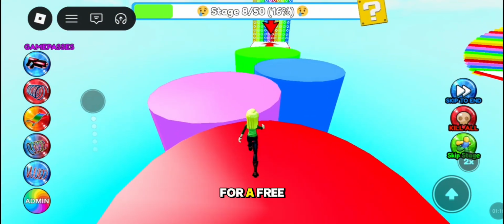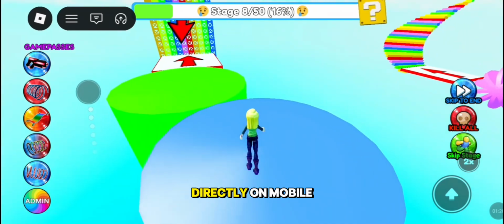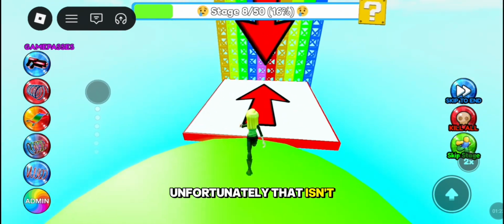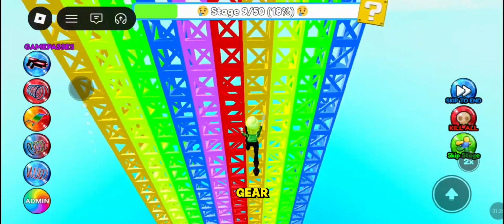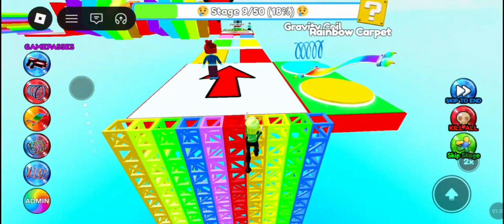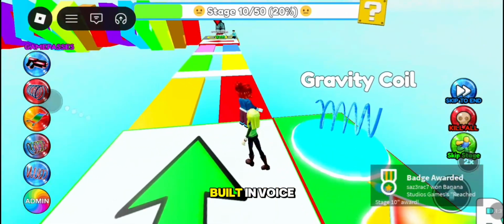How to Use a Soundboard on Roblox VC (Mobile)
Roblox Mobile Guide: How to Use Soundboard in Voice Chat

In this video, you’ll learn how to use a soundboard on Roblox VC (voice chat) while playing on mobile, giving you a clear overview of what is and isn’t possible on iPhone and Android. We’ll explain how Roblox VC works on mobile, why mobile operating systems limit direct audio routing, and what users typically check before trying a soundboard—such as microphone permissions, VC eligibility, and device compatibility. You’ll also learn about the most common methods players use to play soundboard audio into Roblox VC on mobile, including virtual microphone apps, external devices, and workarounds that rely on Bluetooth or wired adapters. We’ll also cover important limitations, potential quality issues, and why some methods may not work depending on your phone model or OS version. Whether you're trying to have fun with voice chat, experiment with audio effects, or simply understand your options on mobile, this overview helps you learn how to use a soundboard with Roblox VC safely and effectively.